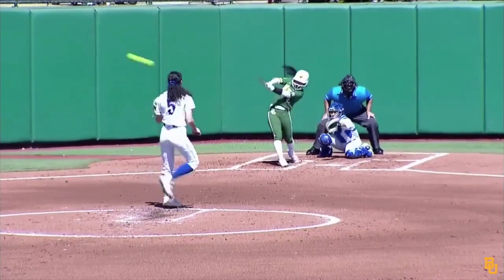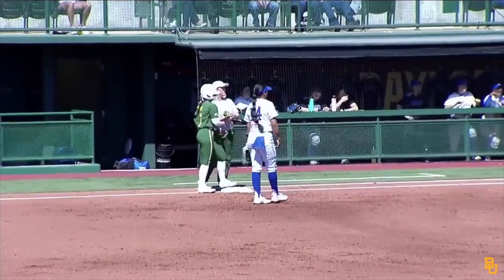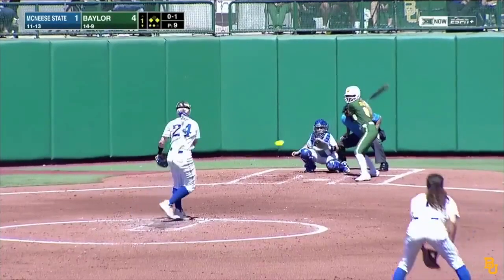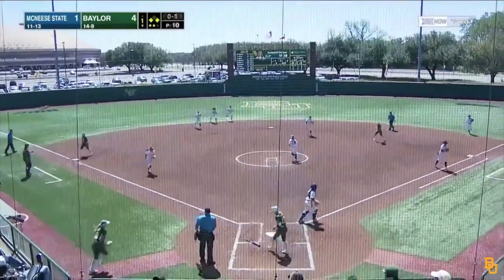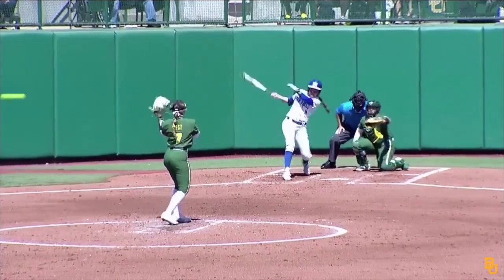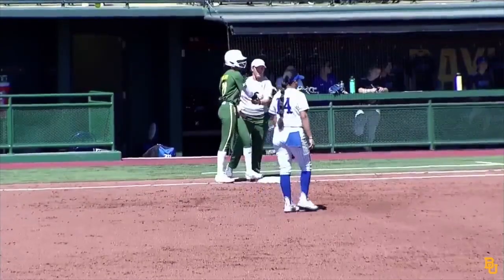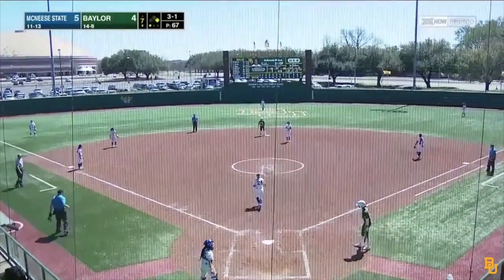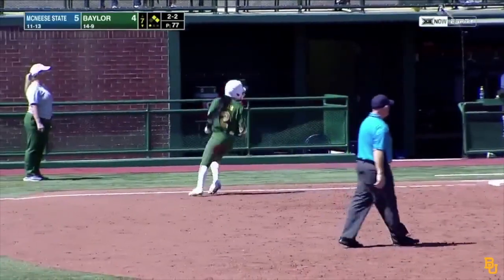Baylor Softball: Highlights vs. McNeese State (Game 2)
Highlights from Baylor's 5-4 loss vs. McNeese State.